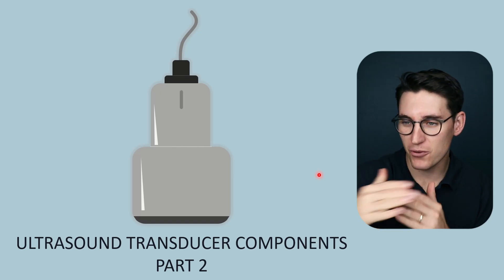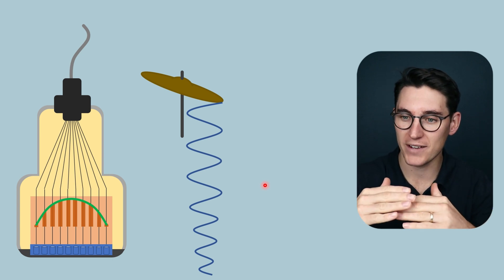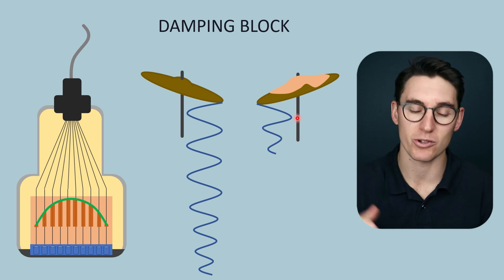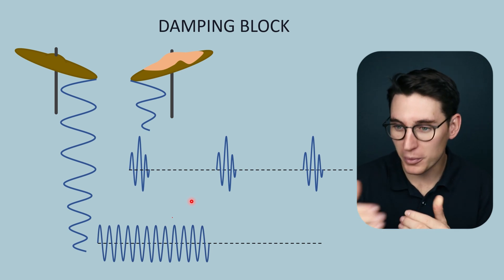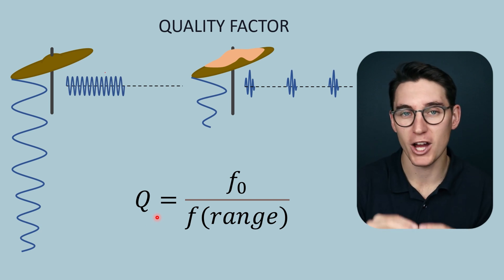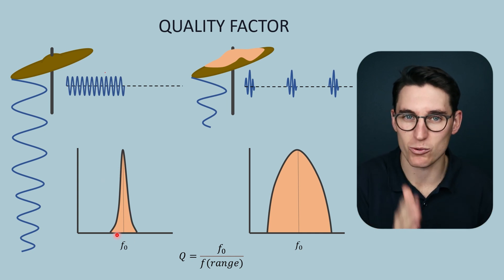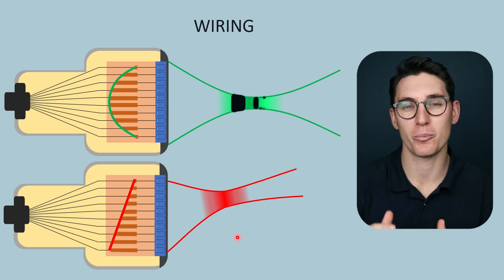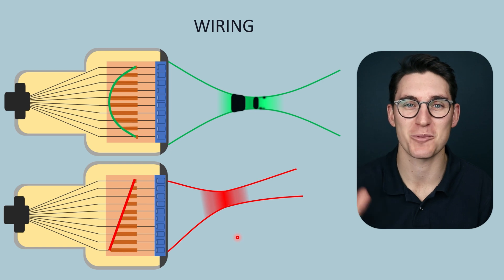Ultrasound Transducer (Part 2) Damping Block and Transducer Wiring | Ultrasound Physics #10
Now that we’ve looked at the piezoelectric material and matching layer, let’s review the damping block and transducer wiring. We will cover the function of the damping block and assess what increasing damping does to the resultant ultrasound wave. Then we’ll look at quality factor and how it relates to bandwidth. Lastly, we will briefly discuss transducer wiring.

Happy studying,
Michael